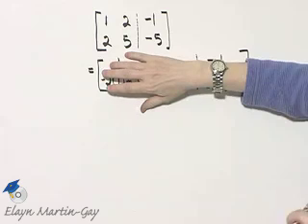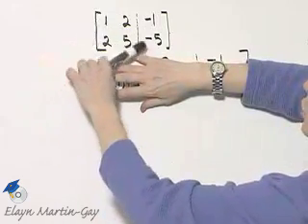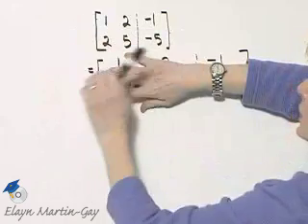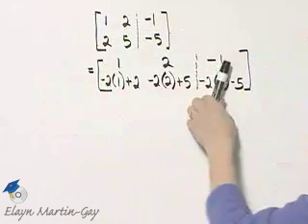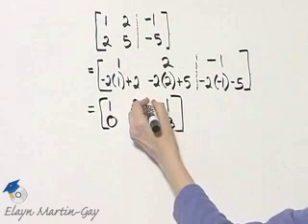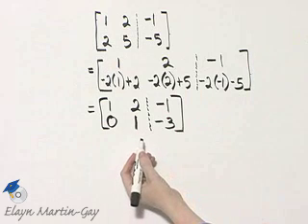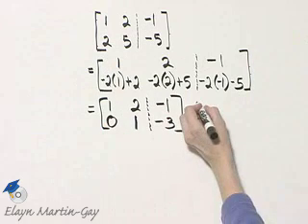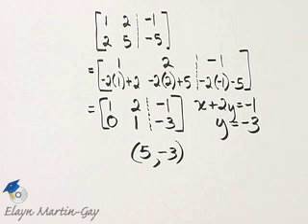Martin-Gay Intermediate Alg Ch 4 Ex 9